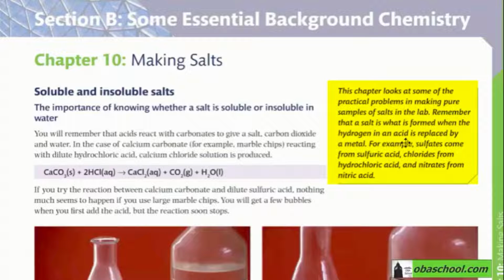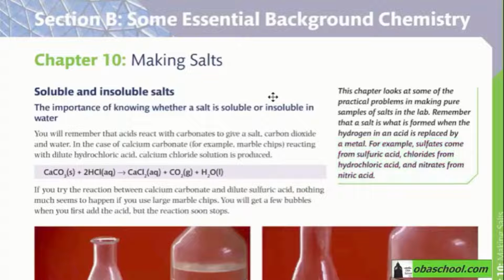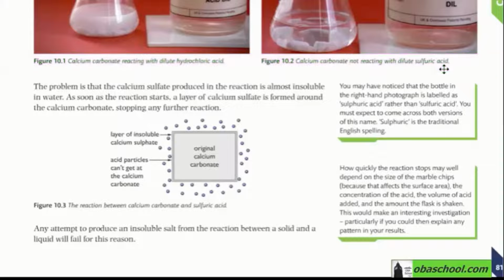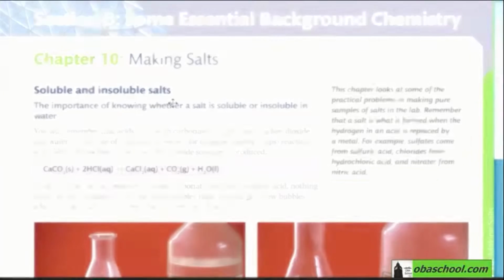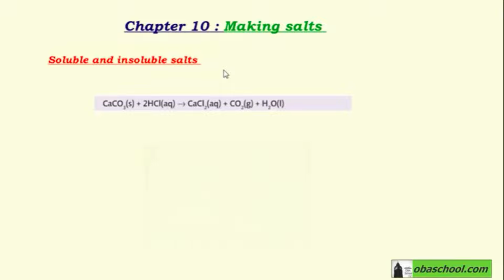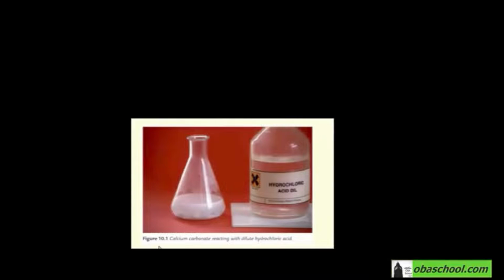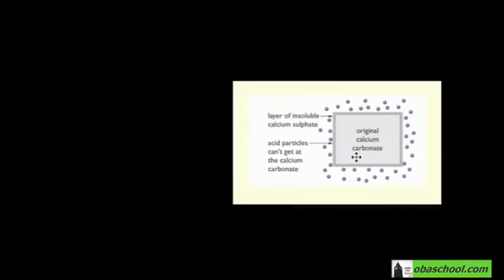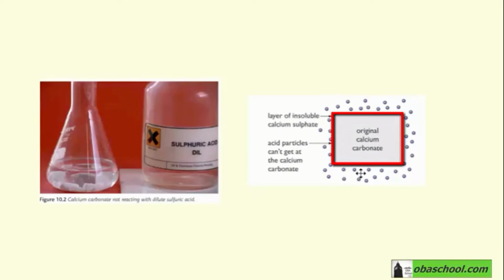Chemical Changes - 1.75 Salts from Insoluble Bases & Making More Salts - Soluble and Insoluble Salts